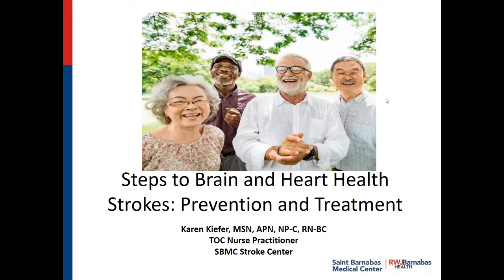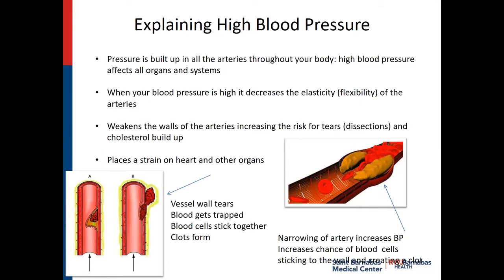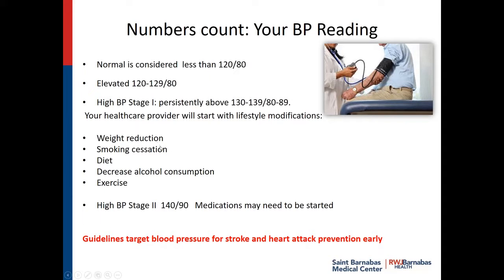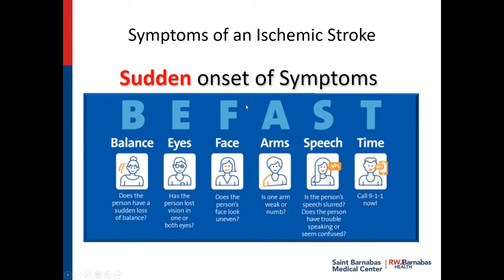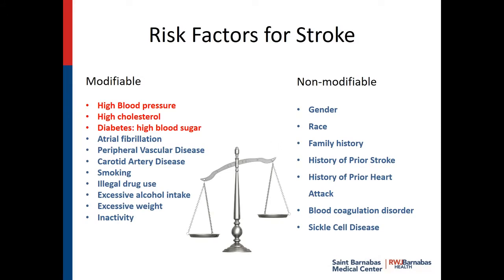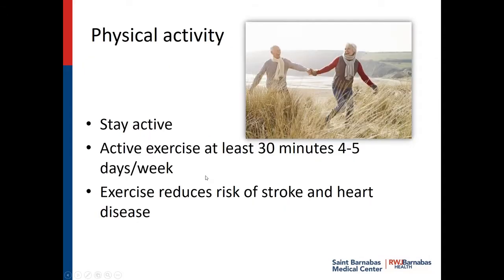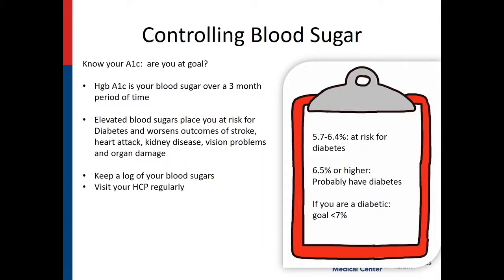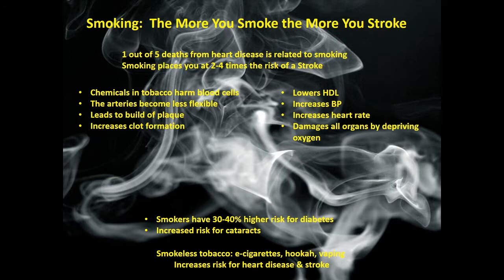Steps to Brain and Heart Health: Stroke Prevention and Treatment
Take steps to brain and heart health to maintain a happy and healthy life. In this video learn about strokes, signs, symptoms, risk factors, and how to prevent them.